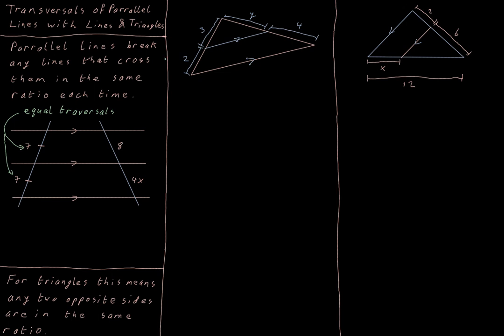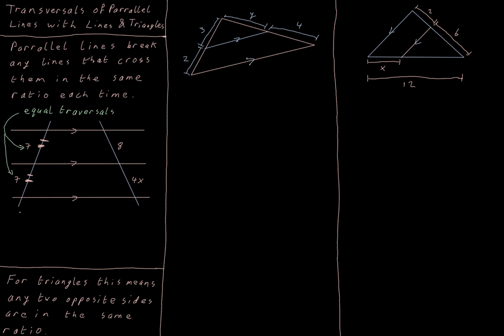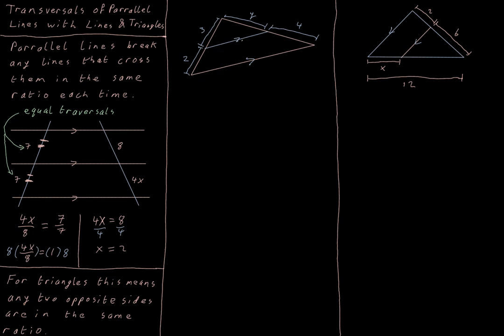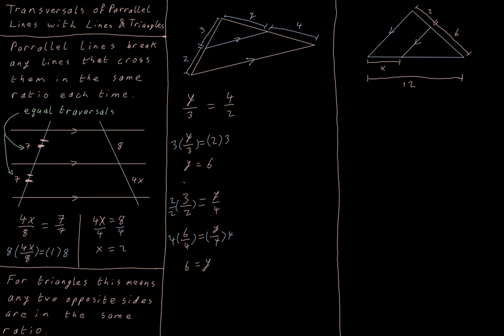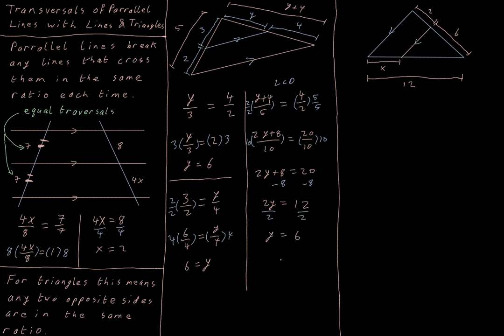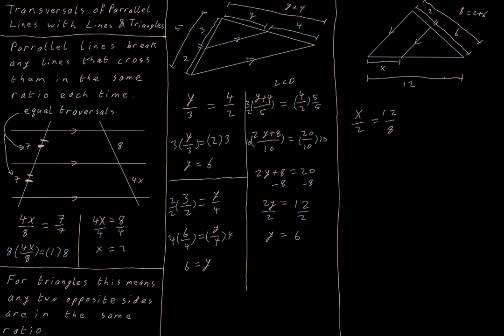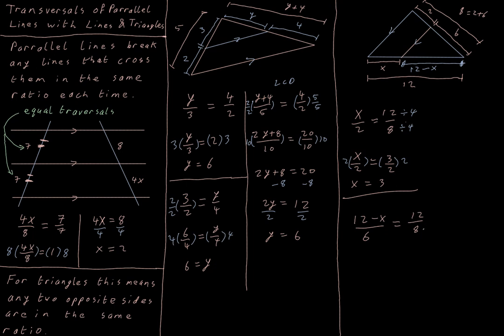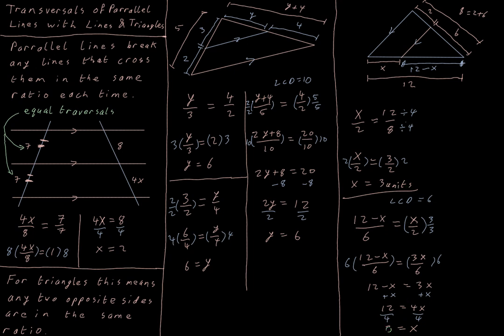Transversals of Parallel Lines